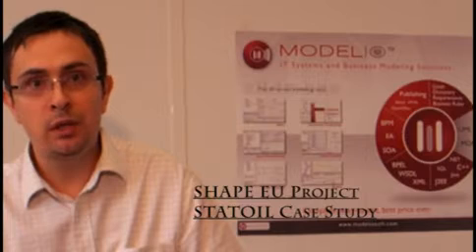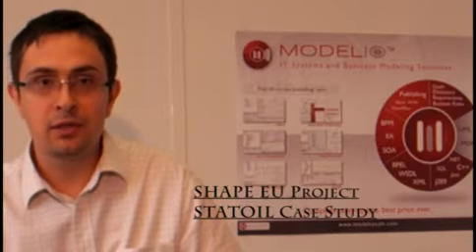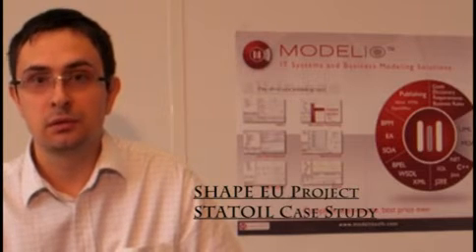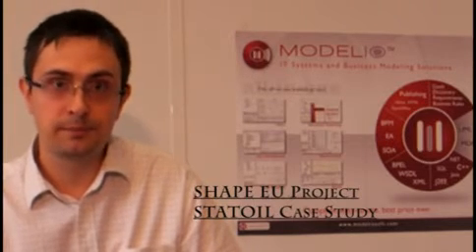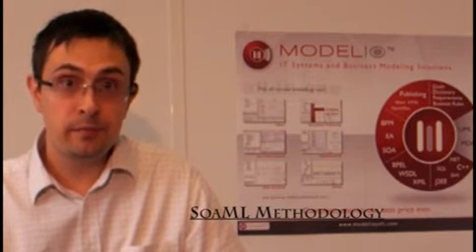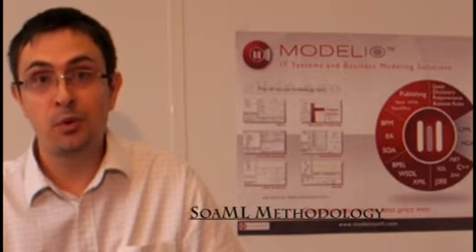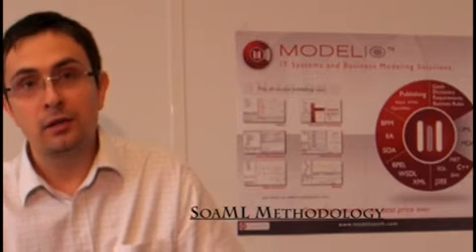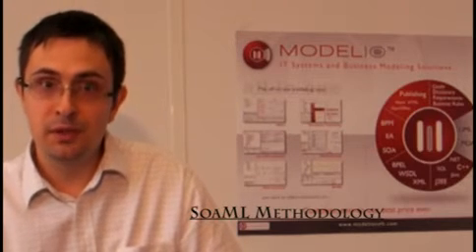Enterprise Architecture Modeling with SoaML using BMM and BPMN - MDA Approach in Practice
Invitation to CEE-SECR Conference in Moscow in October 2010.
During this conference the paper "Enterprise Architecture Modeling with SoaML using BMM and BPMN -- MDA Approach in Practice" by Andrey Sadovykh et al. will be presented and everybody is welcome to come.

The paper presents SoaML Methodology and an implementation in Modelio CASE Tool as well as a case study.